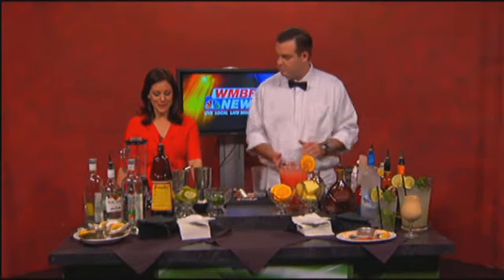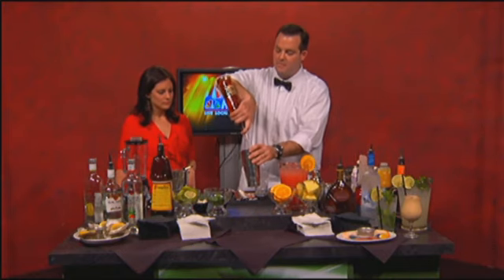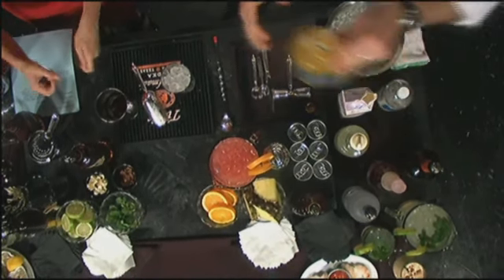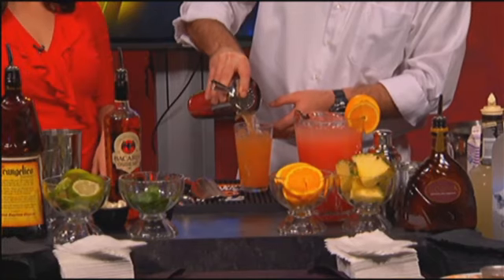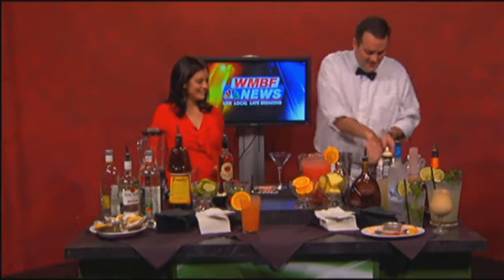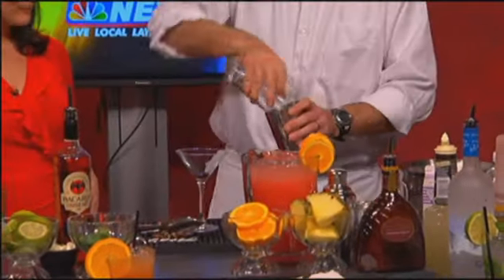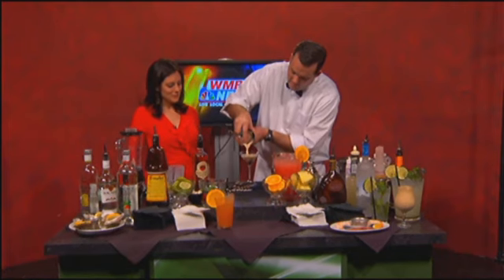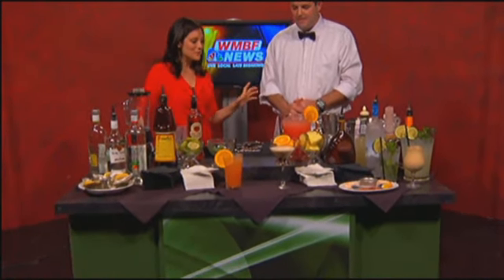Chef Jef Kirk - Chocolate Martini